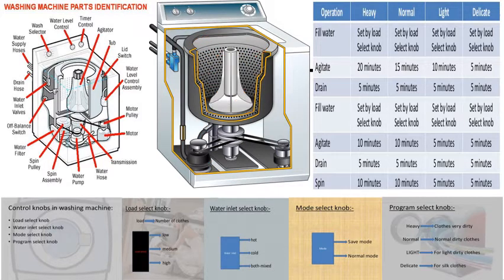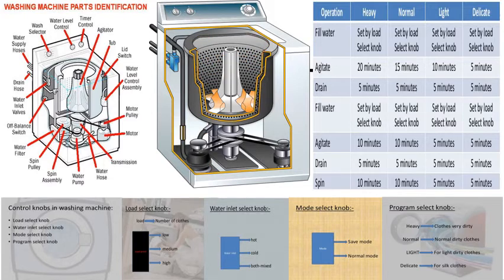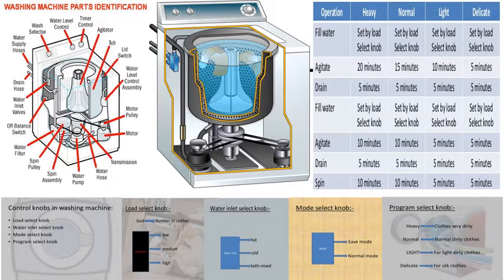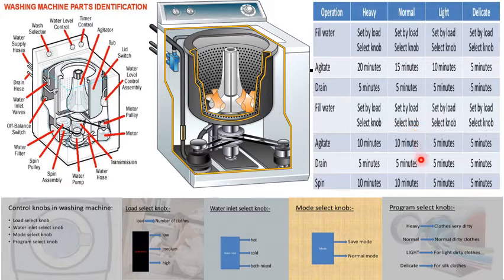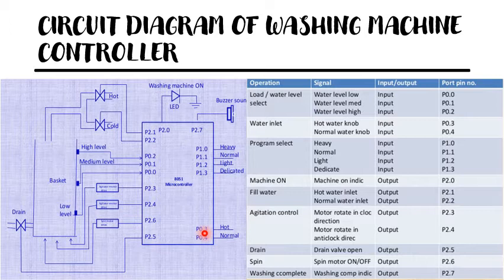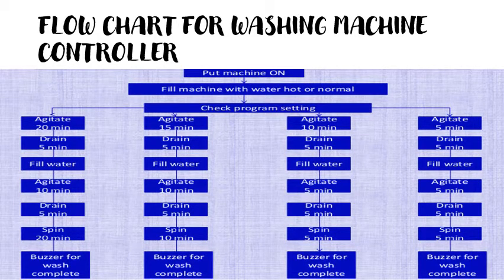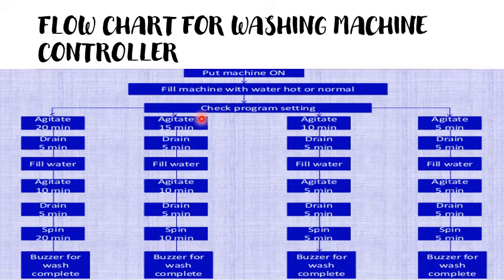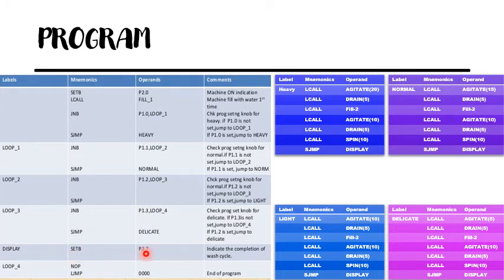MICROCONTROLLER BASED WASHING MACHINE CONTROLL